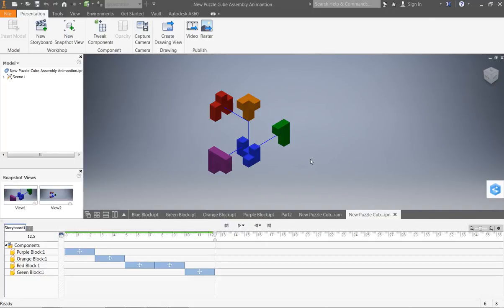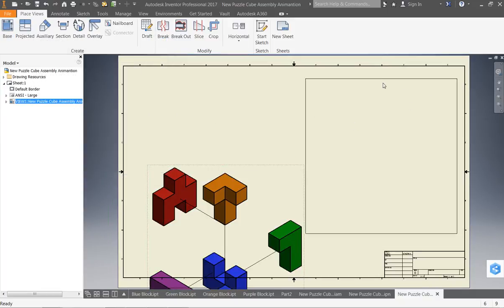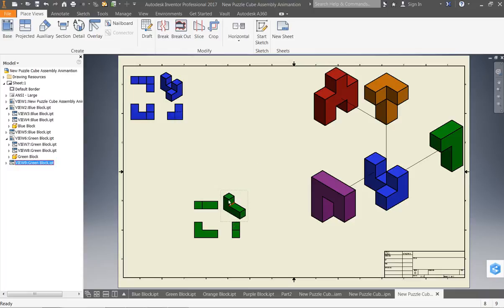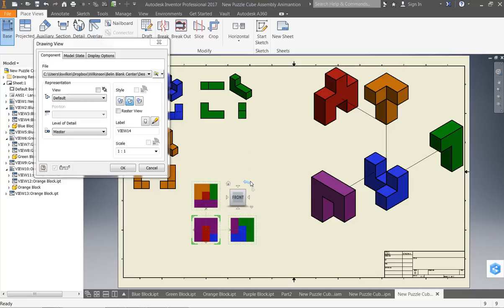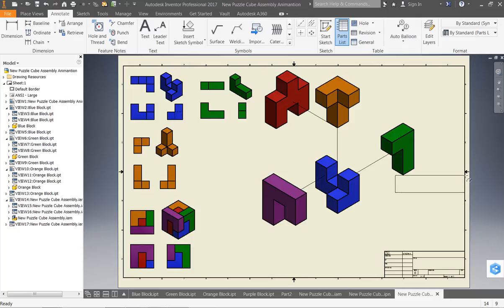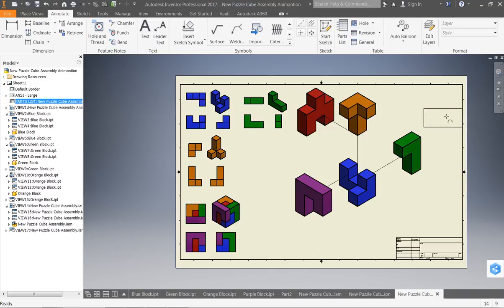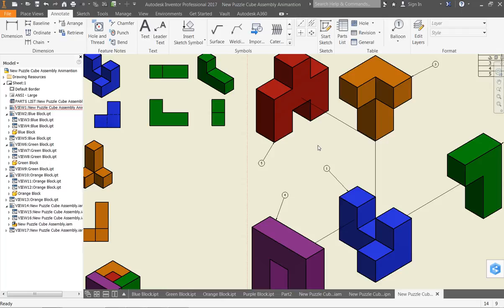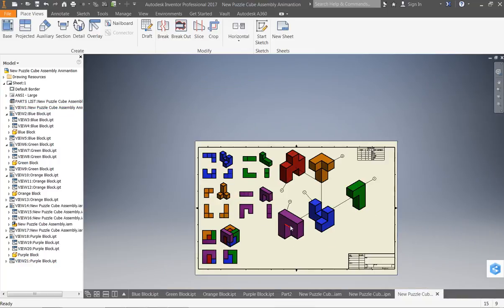Creating a Parts list and Drawing sheet